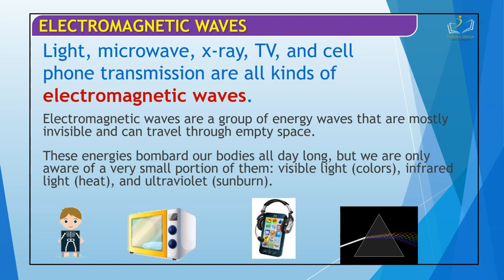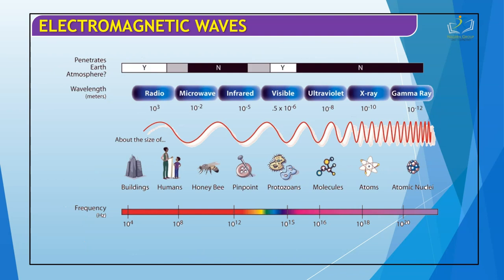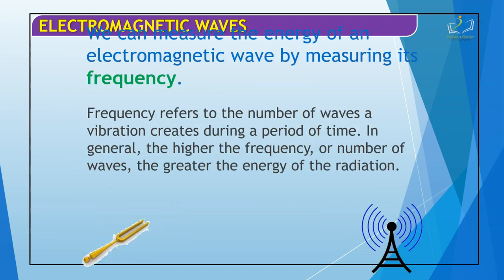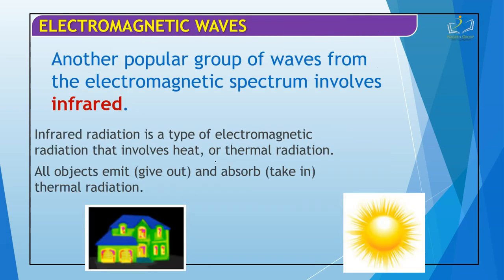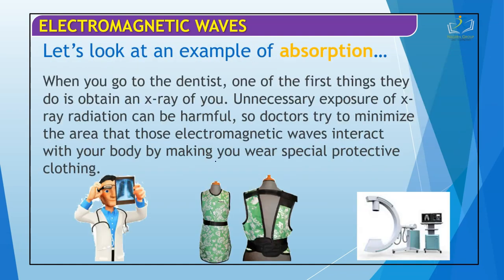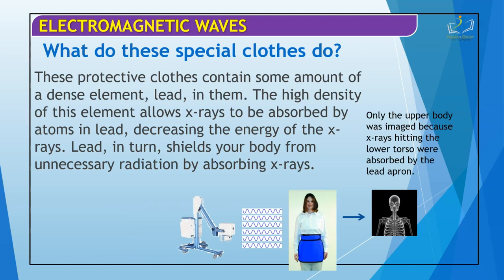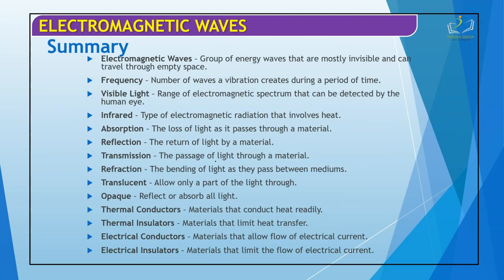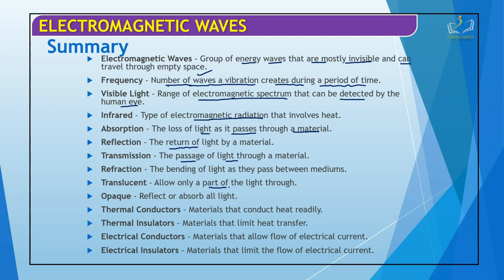ELECTROMAGNETIC WAVES || CH-8 || CLASS -12 || CBSE 2023-24